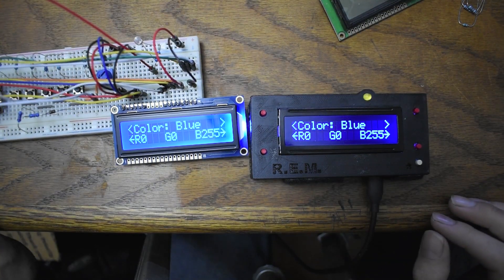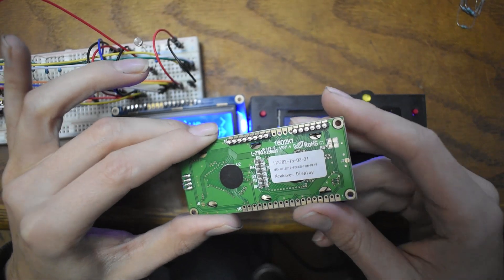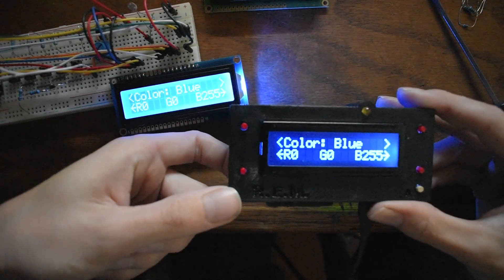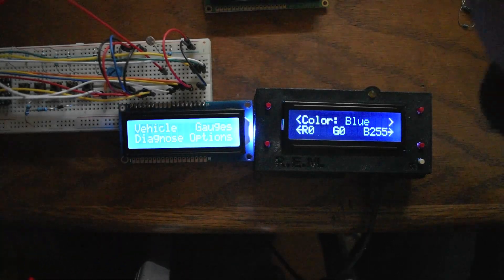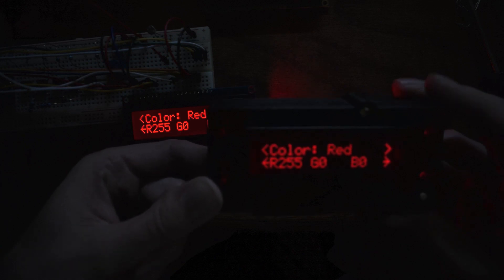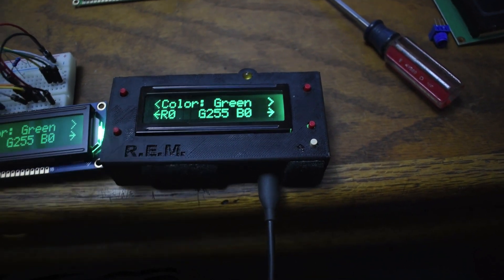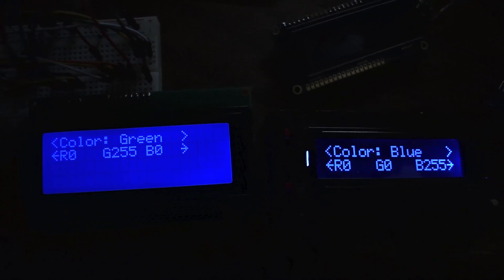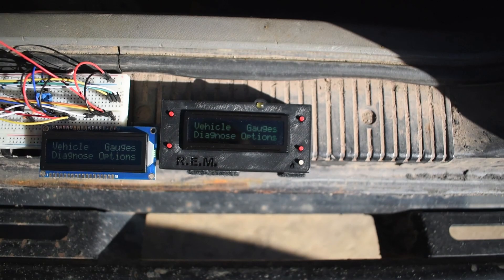16x2 RGB LCD Contrast Comparison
Quick video to show off some RGB LCD screens and how they compare to each other.